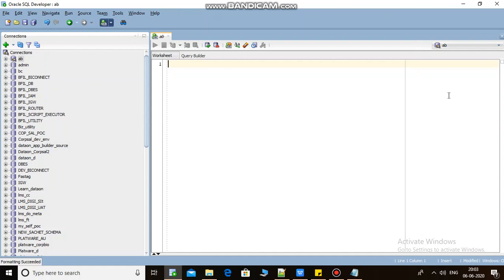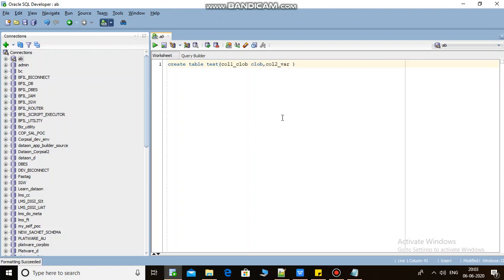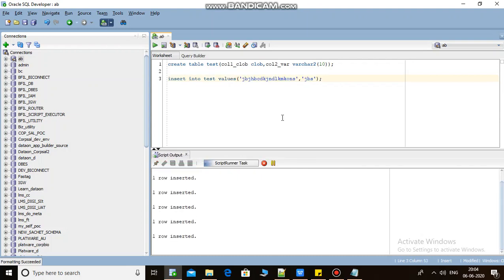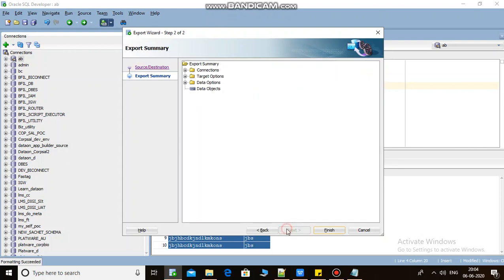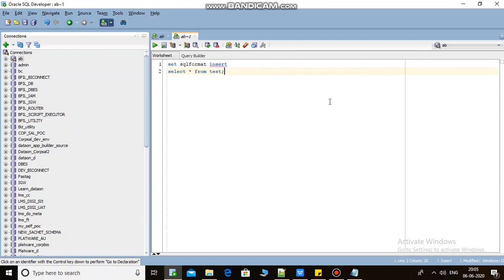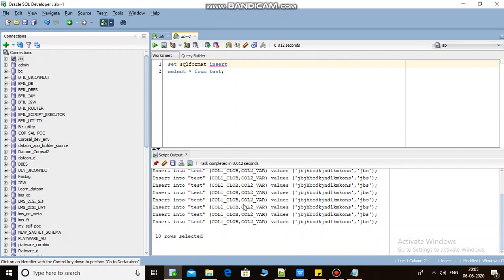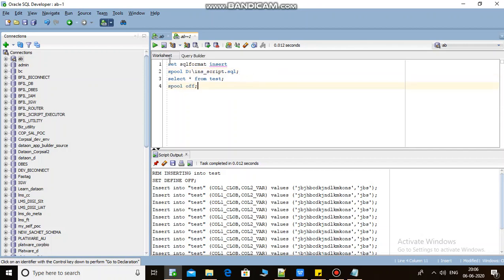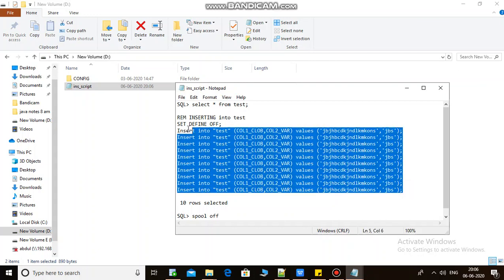How to generate insert script of clob column in oracle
Generate insert script of clob column in oracle using SQL developer